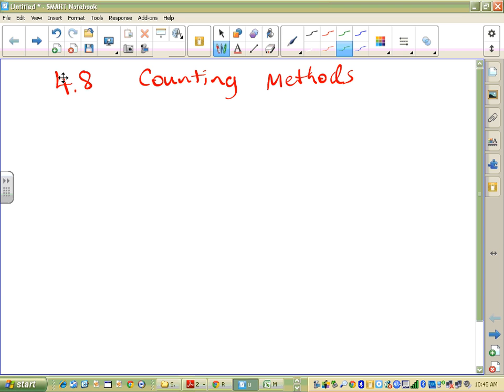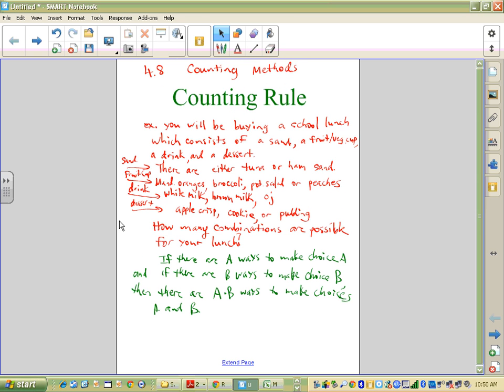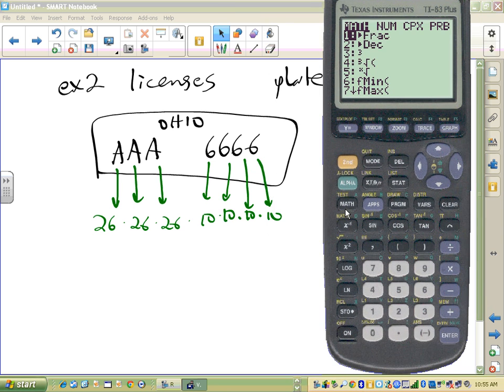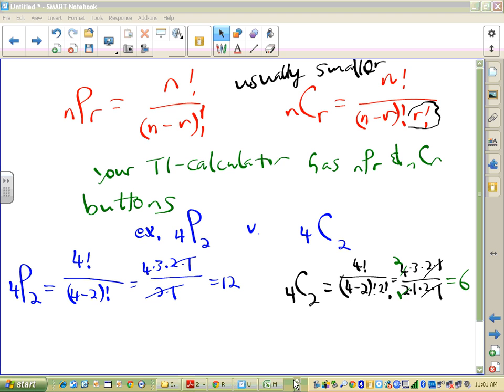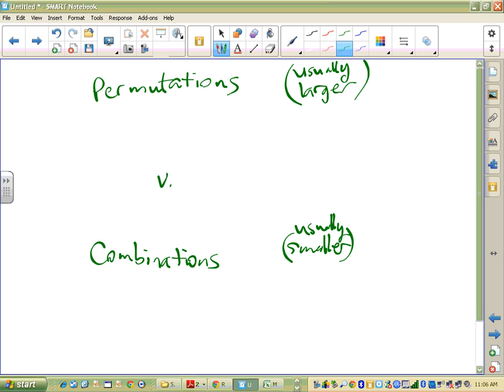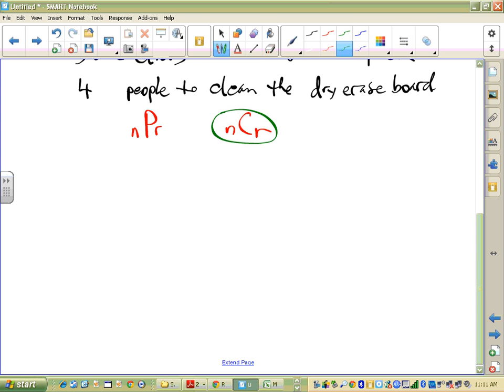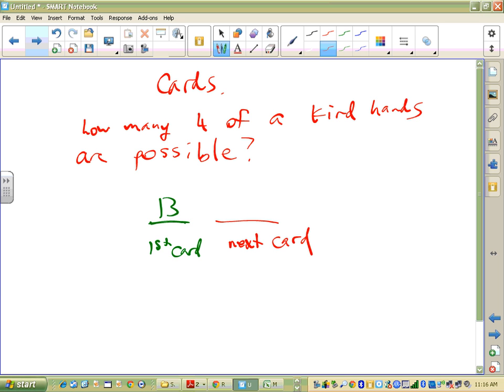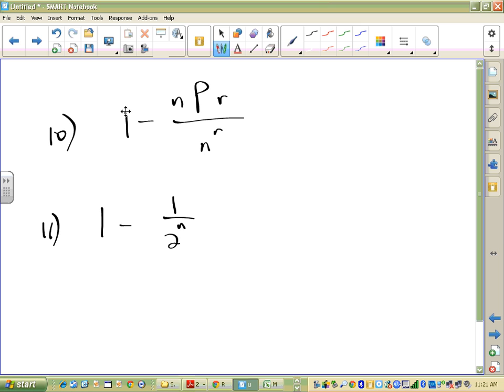Minnick stats 4 8notes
Stats 4.8 notes